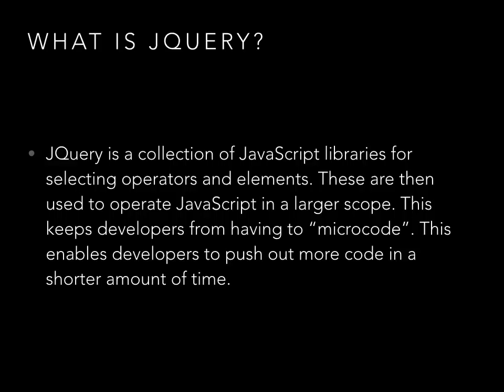Jackson Thomas Presentation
PWA-1